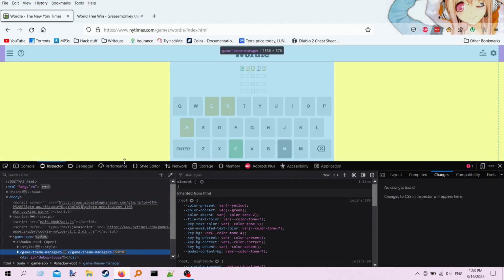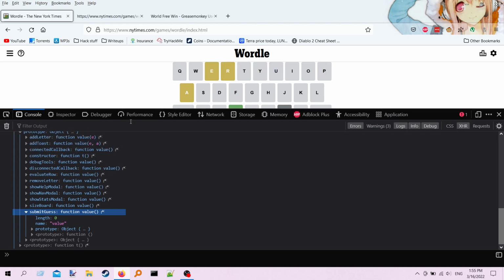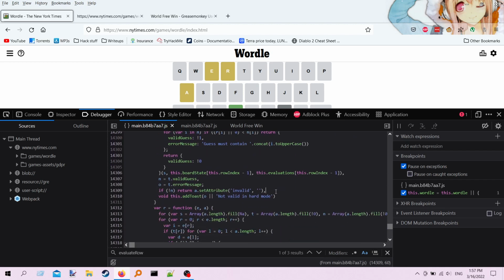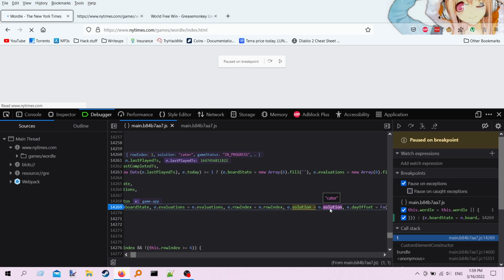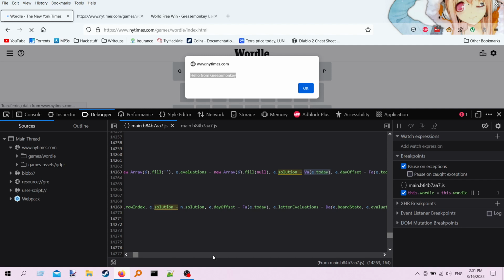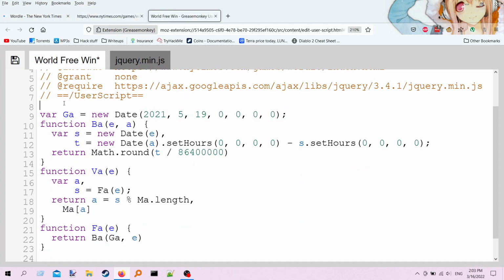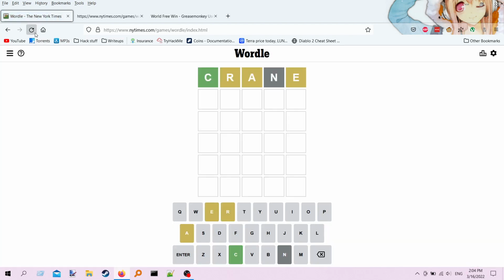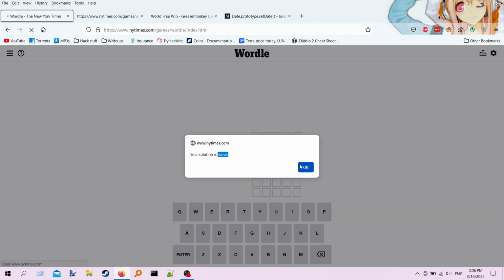How to Hack the Crap out of Wordle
How to reverse engineer Wordle to get that 1/6 every single day. Turns out it isn't really that hard. Watch today to get tomorrow's word of the day.